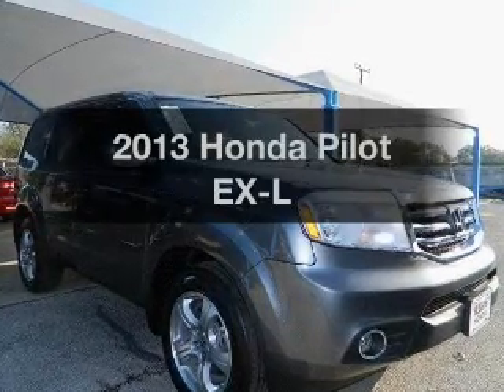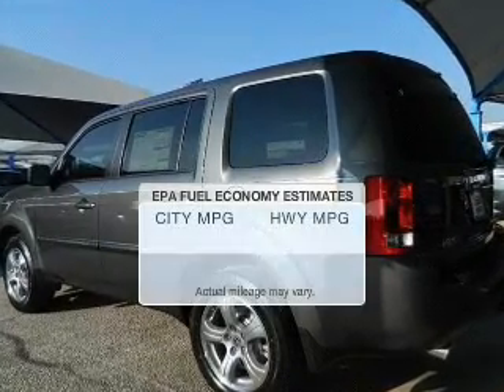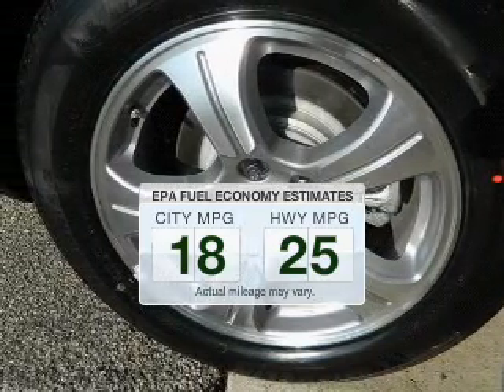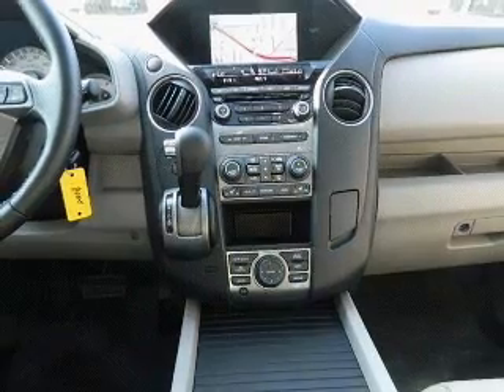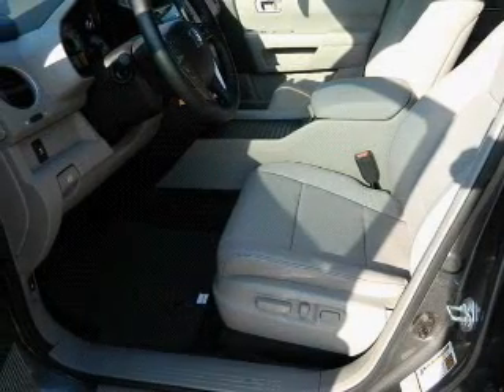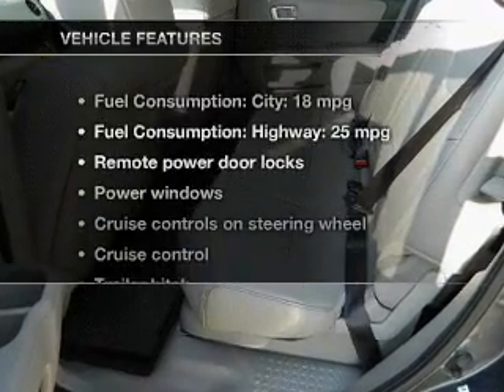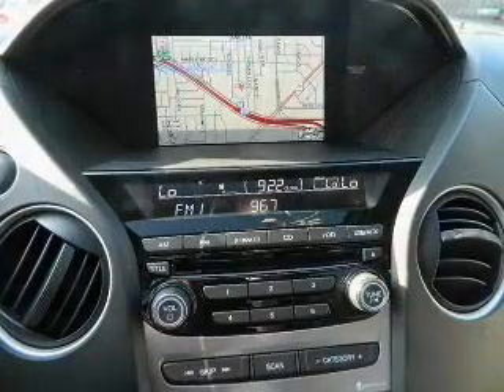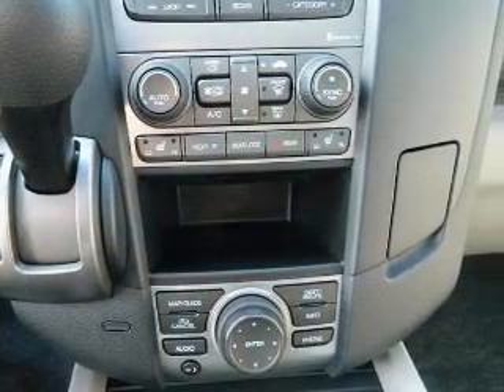2013 Honda Pilot For Sale In Fort Worth Texas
Huggins Honda located North Richland Hills TX serving Fort Worth, Dallas, Arlington & Lewisville. This Honda dealer offers low prices, New Honda, Certified Honda Used Cars & Honda OEM Parts & Service

 Huggins Honda Finance Department offers low rates & Lease Specials | Online New & Used Car Specials Fort Worth Honda | Car Loans Available | Bad Credit & No Credit Car Loans

 Get A Car With Bad Credit In Fort Worth TX

Year: 2013
Make: Honda
Model: Pilot
Trim: EX-L
Engine: 3.5 liter 6 cylinder 24 valve MPFI SOHC
Transmission: 5-Speed Automatic
Color: Polished Metal Metallic
Mileage: 10
Address:
7551 NE Loop 820